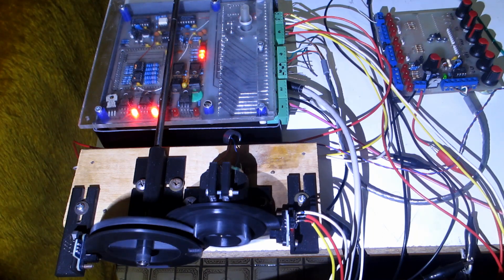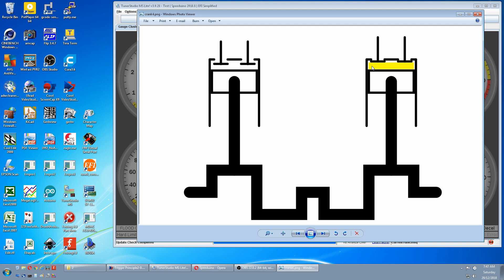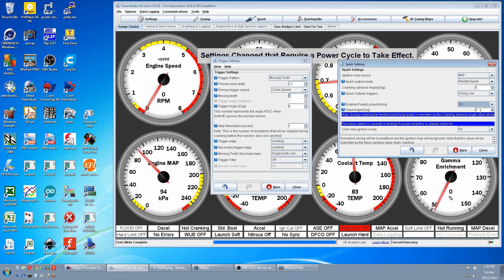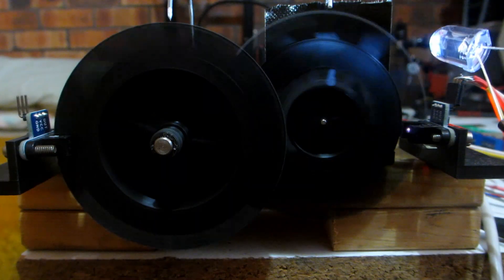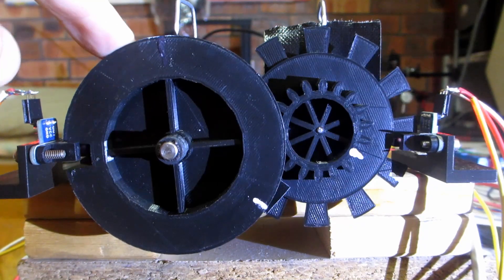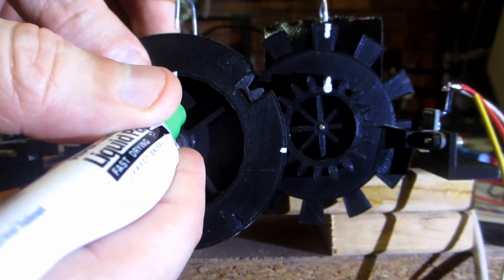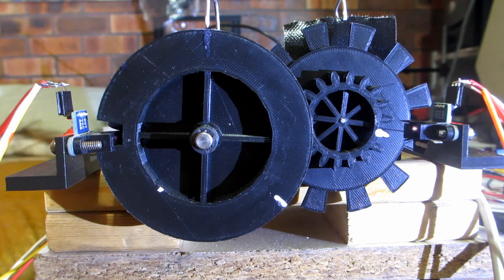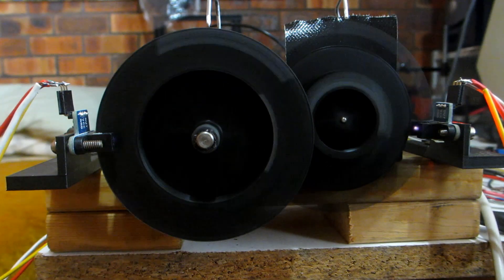Speeduino EMS #7 - Adv Trigger#2 - Crank w/IGN demo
Pt2 - Setting up trigger wheels in TunerStudio, and physically seeing the results on a mechanical simulator.
Wiki -
BEGINNER'S GUIDE, BY A BEGINNER, FOR BEFORE YOU BEGIN